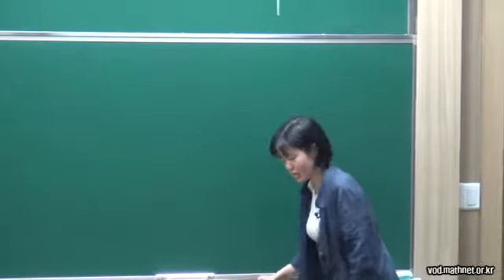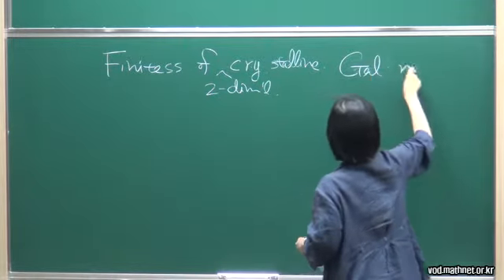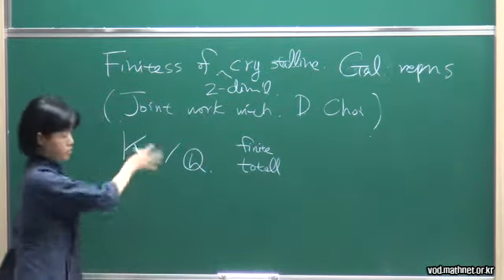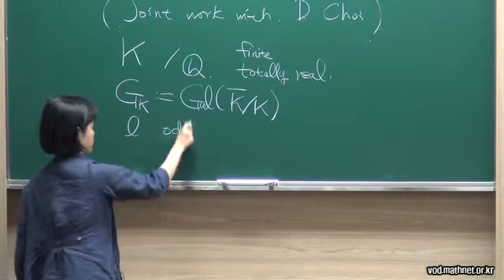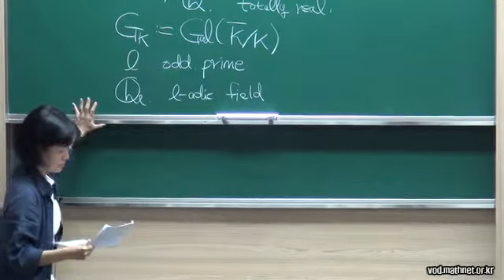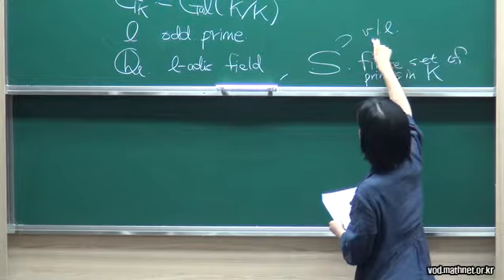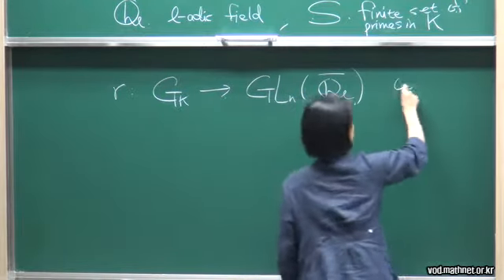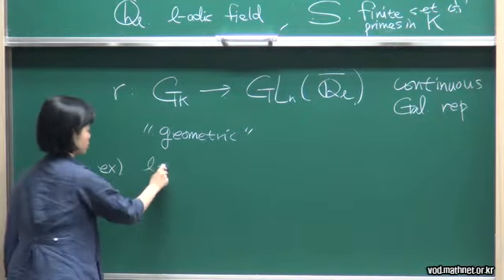Finiteness of some 2-dimensional Galois represntations over totally real fields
2015 Fudan - Kaist Workshop on Algebra and Geometry
Finiteness of some 2-dimensional Galois represntations over totally real fields / Suh Hyun CHOI (KAIST) / 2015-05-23